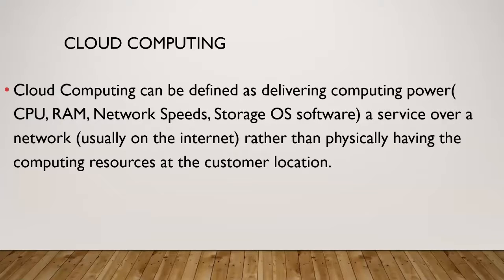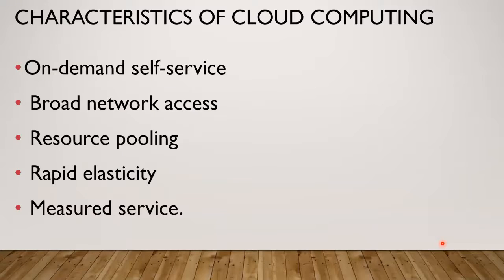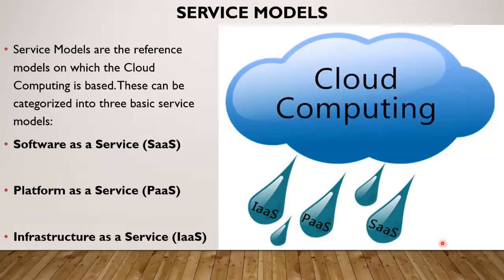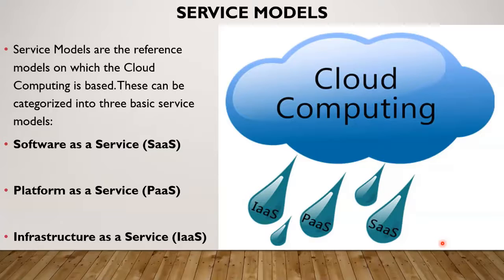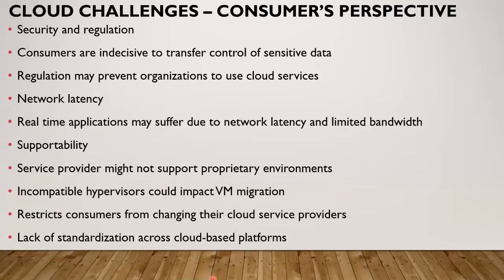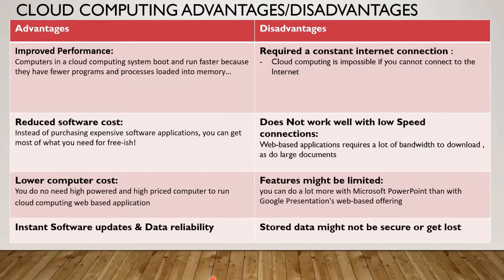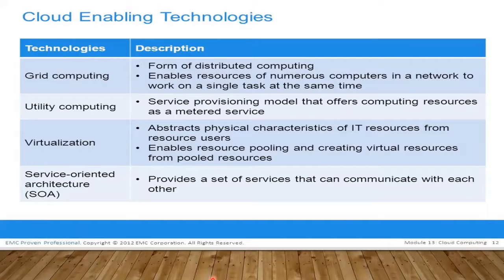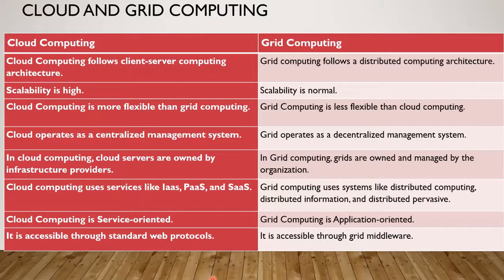Introduction to Cloud Computing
This is an online class session via zoom on Introduction to cloud computing. The Online Class Session was delivered by Dr. E. A. Adedokun of the Department of Computer Engineering, Ahmadu Bello University Zaria.
The class discussed the following:
Definition of Cloud Computing
Basic Concepts (Cloud deployment and Service Models)
Cloud Enabling Technologies
Cloud and Grid Computing
Virtualization
challenges (Provider and Consumer Perspective)
Advantages and Disadvantages of Cloud Computing